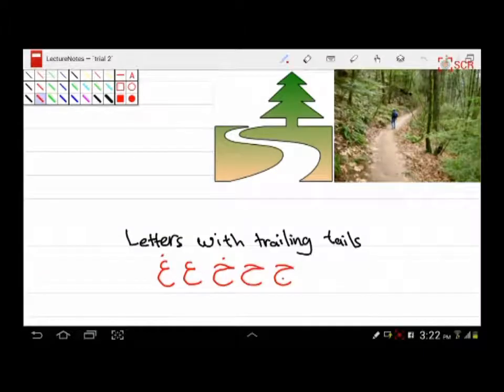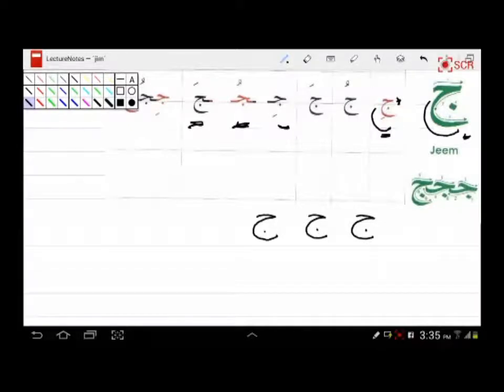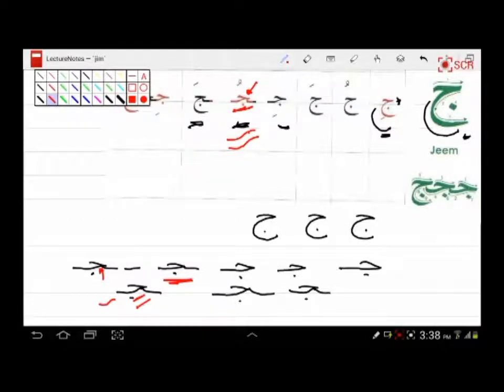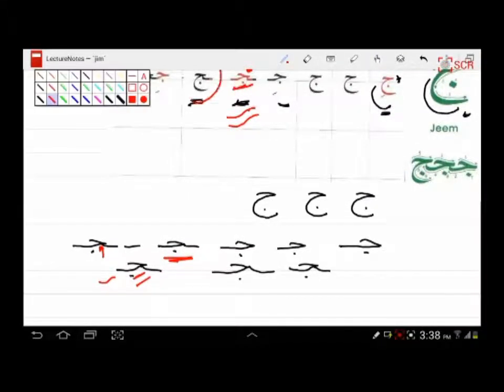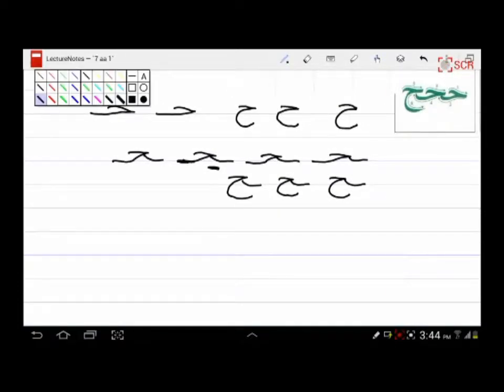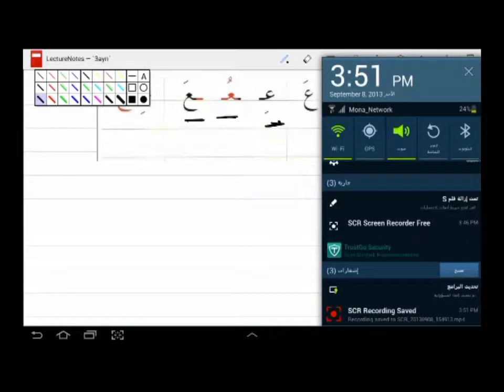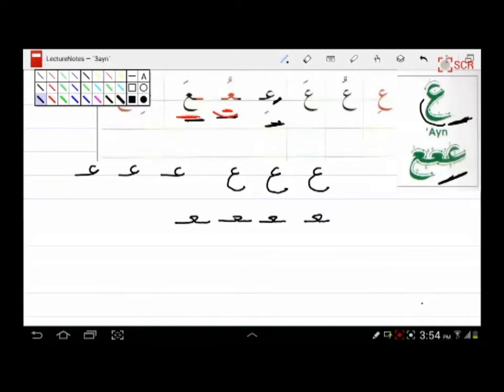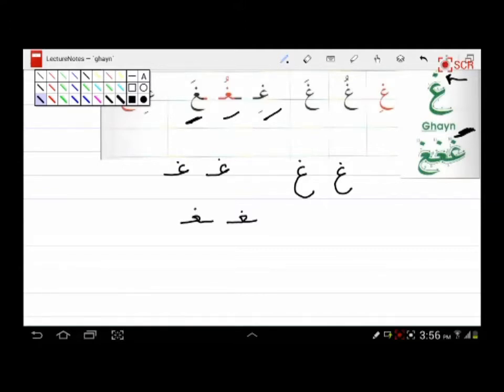Arabic from Scratch: Writing - Letters With Trailing Tails - EPs4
Welcome to Arabic from Scratch where you can learn Arabic from the very beginning. By: Mona Azam English and Arabic tutor